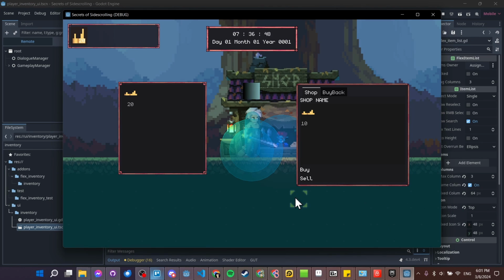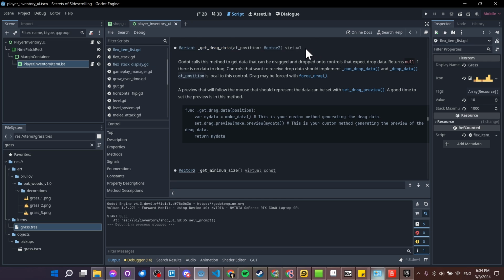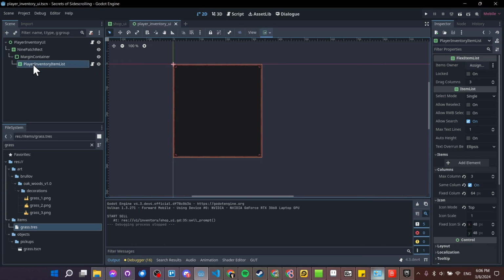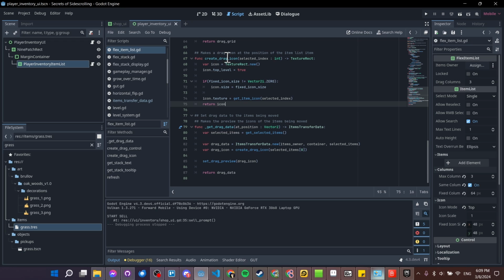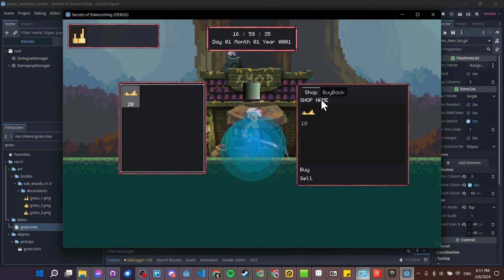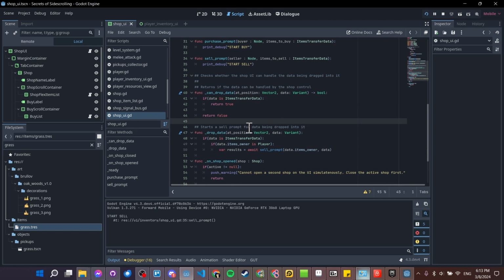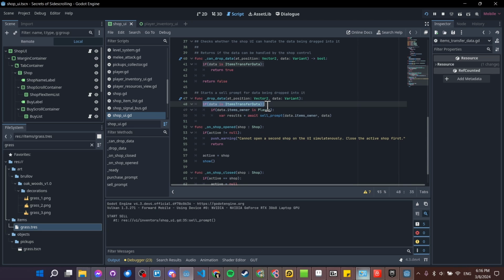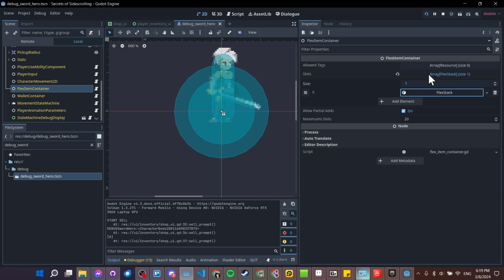Drag and Drop Send Data Between UI Controls - Godot 4 Gdscript Tutorial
Quick tutorial on how to use the drag and drop functions of control nodes in Godot. These virtual functions exist on all control nodes but must be implemented in a custom script attached to the nodes for the UI controls to support dragging and dropping. We can send data through this process between the sending node and the receiving control node.

00:00 - What to Expect
00:35 - Send Drag Data
02:46 - Custom Send ItemsTransferData
04:52 - Set Drag Preview
07:54 - Receive Drag Data (Shop UI)
11:06 - Drop Data
14:43 - Wrapup